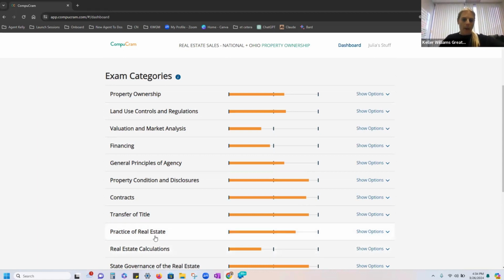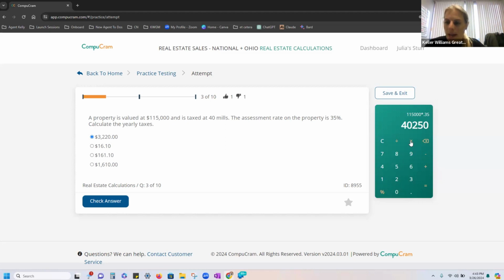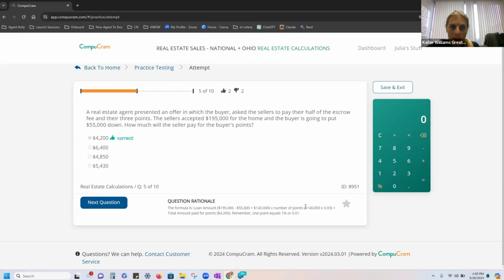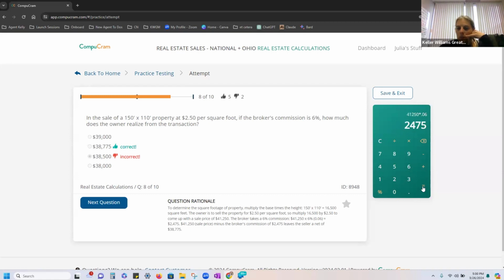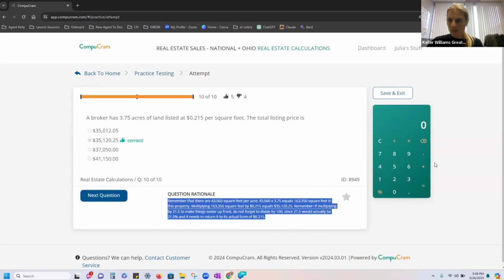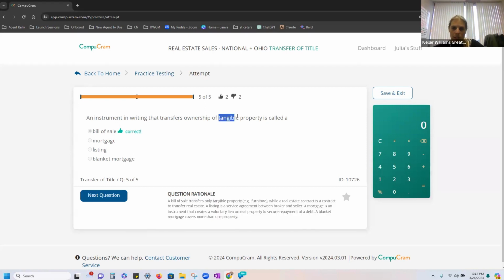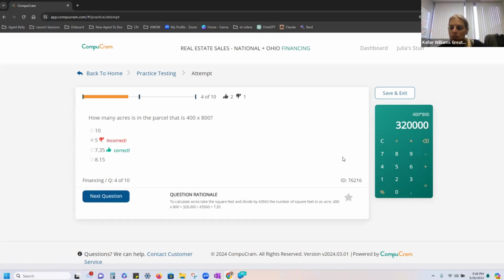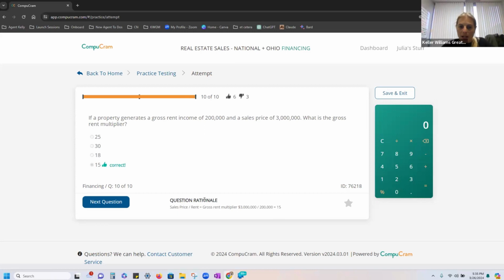Real Estate Exam Prep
Prepare for your coming real estate exam with us!